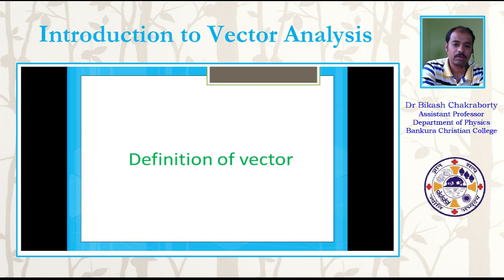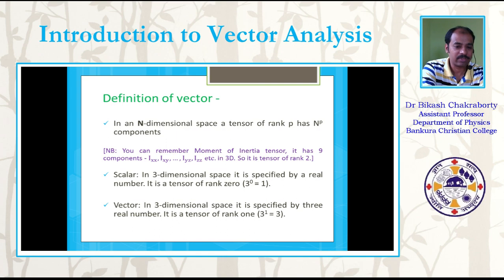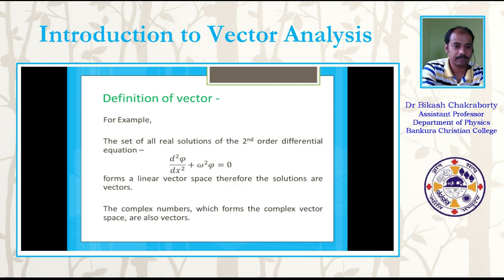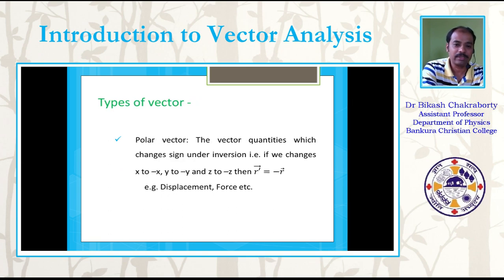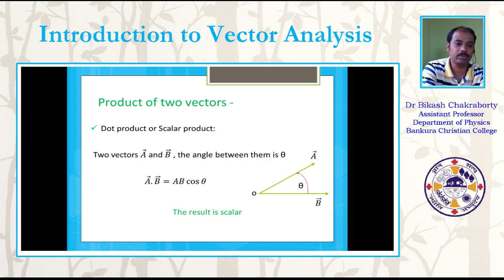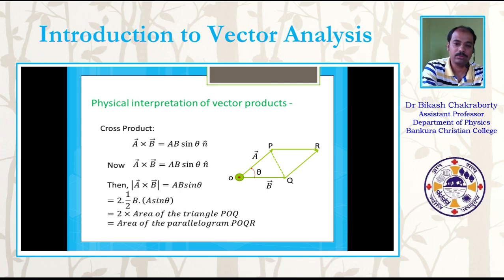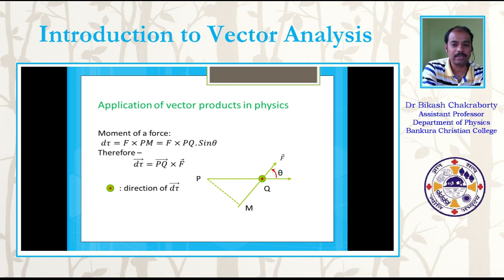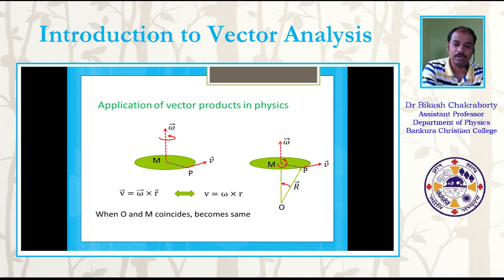Introduction to Vector Analysis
In depth knowledge about vector analysis. You will know how to define vector in five different ways. Also not only mathematical definition, but also physical interpretation of vector product and it's uses.